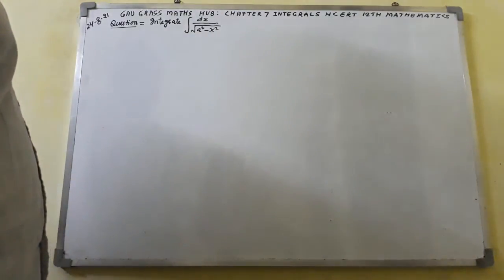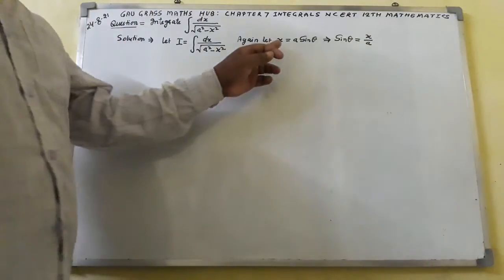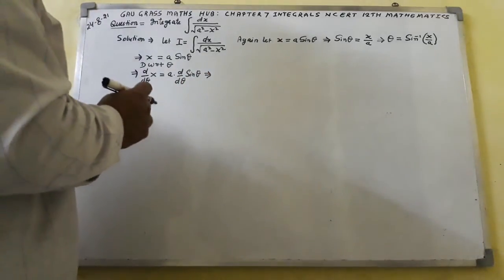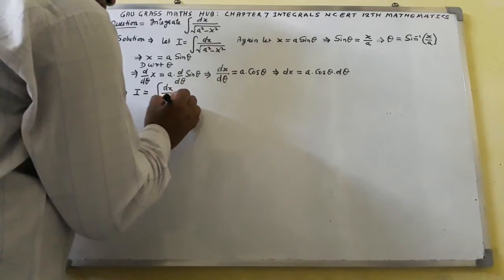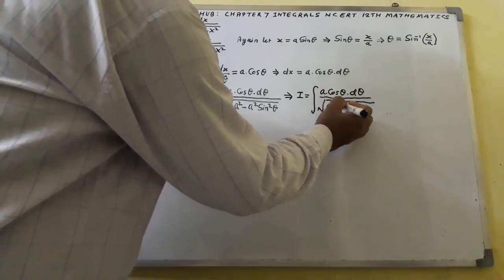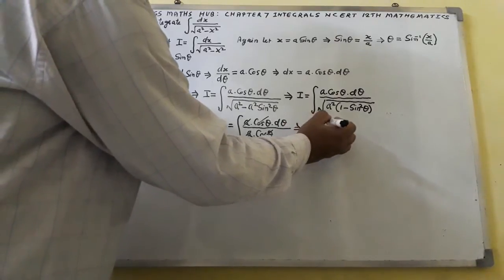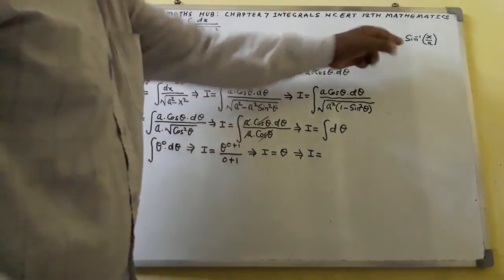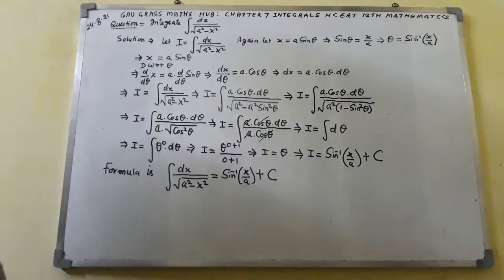Part VII Concept on Chapter 7 Integrals NCERT 12th Mathematics